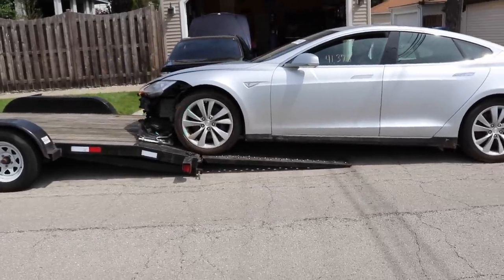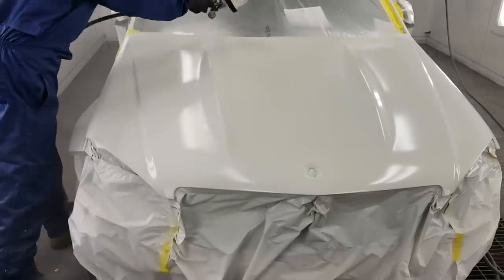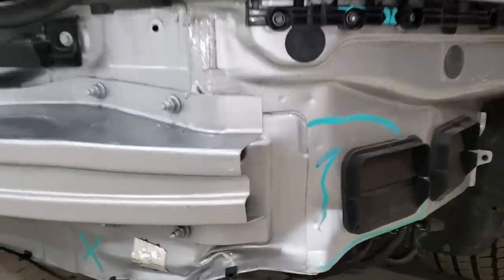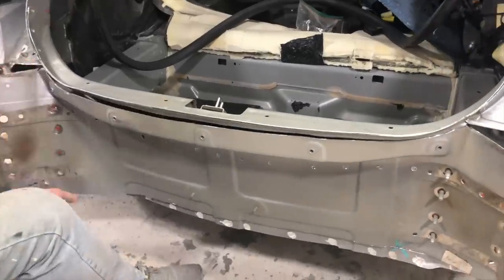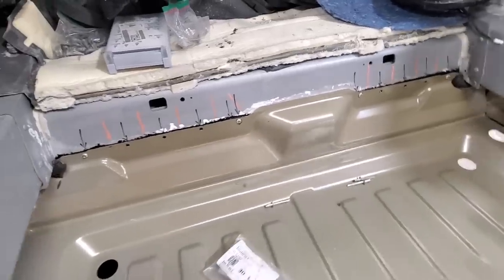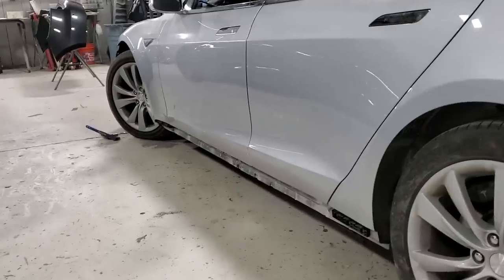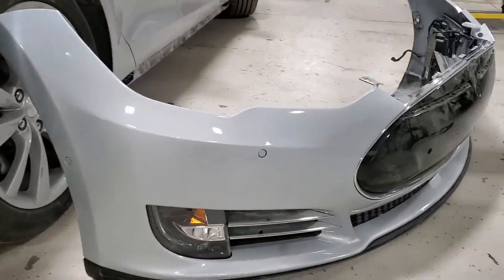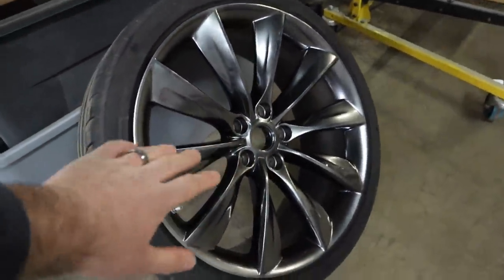Rebuilding The DESTROYED Aluminum Body On My Salvage Tesla & Price Reveal! Cheap Performance Tesla!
I bought a Salvage Telsa Model S P85D with Ludicrous Plus Mode and some major unibody damage from an auction. I thought it was a great deal but the insurance company totaled the car because of it.  Most salvage rebuilders would have covered it up but Rich Rebuilds, Samcrac and myself fixed most of the mechanical issues in my garage. In this video, we take the Model S apart and fix everything else including all the damaged aluminum. I also want to make this Tesla my own so it gets an updated body kit, black chrome wheels, and a carbon fiber spoiler!

Mancuso Collision Custom (Formerly Auto Art)
3124 West Lake Ave
Glenview, IL 60026

T Sportline Model S updated front bumper.

Cool car stuff I buy on Amazon.